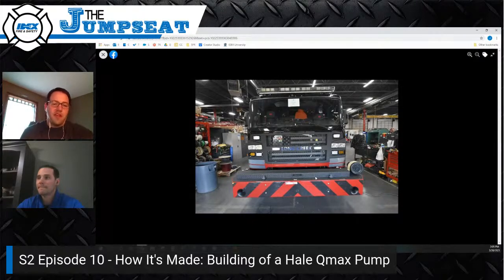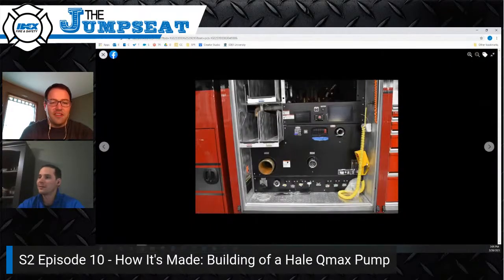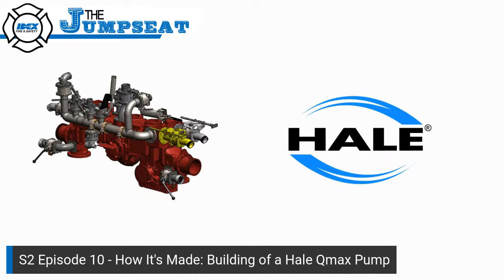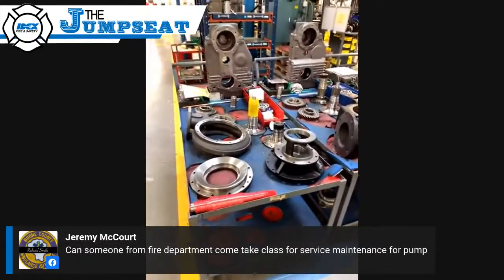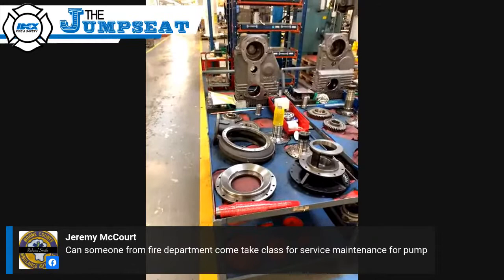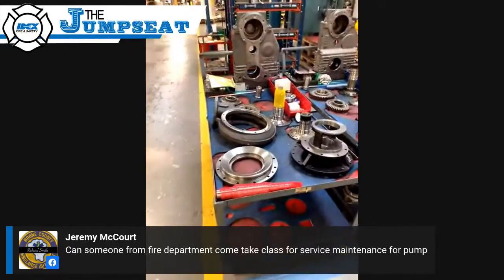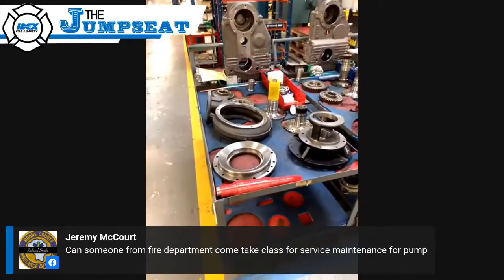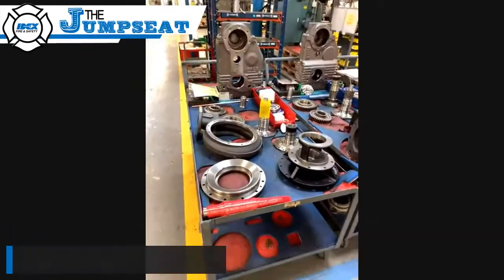The building of a Qmax - An inside look at Hale Products with Jeff Van Meter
A look inside Hales operations and how the ever popular Qmax midship fire pump is built.